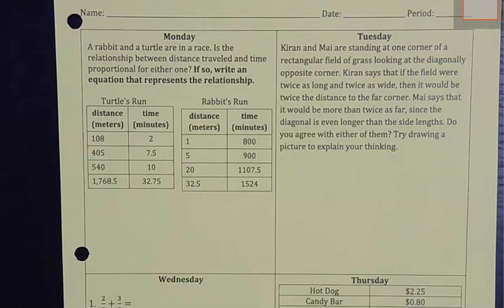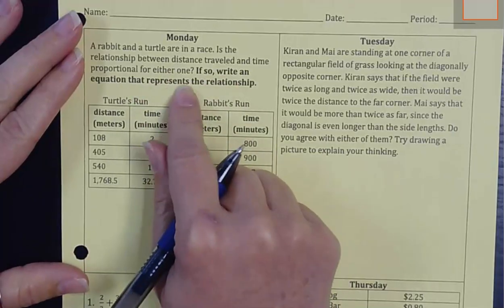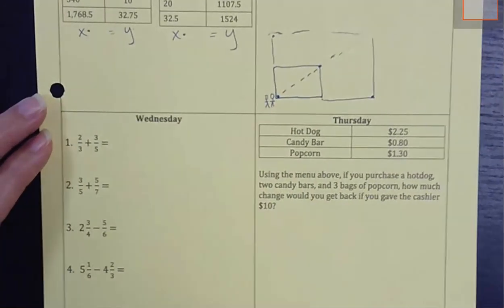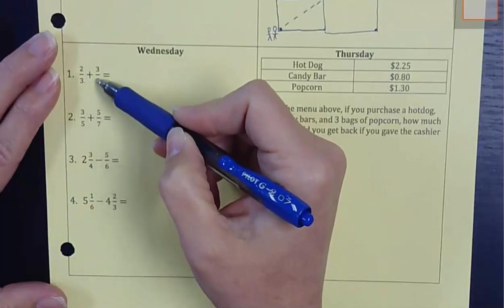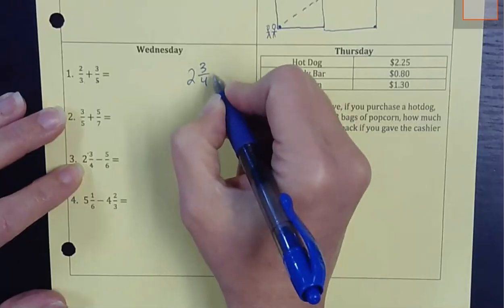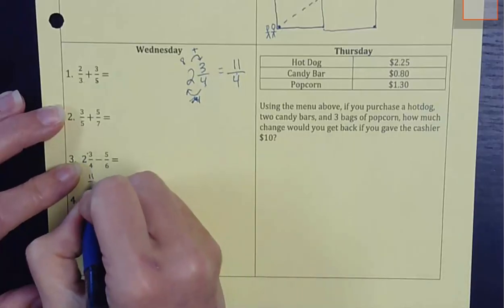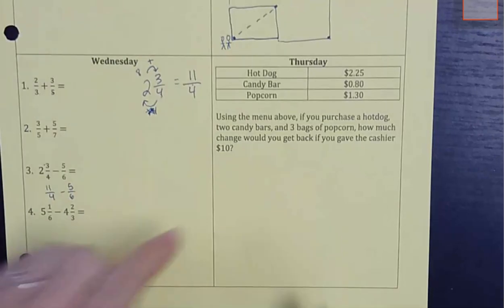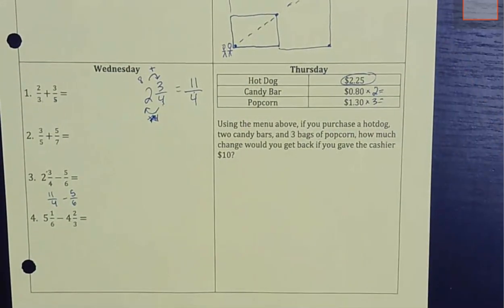7th Grade - HW 7 - Due 10/24/25